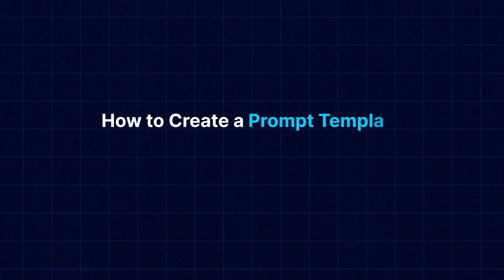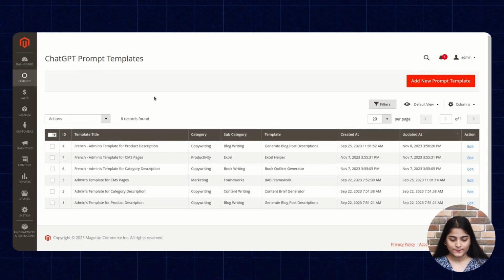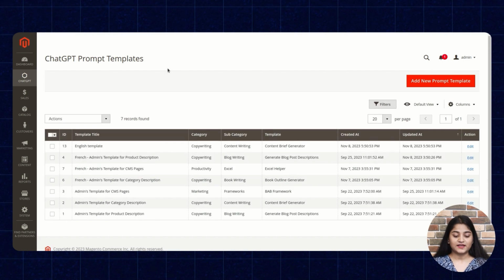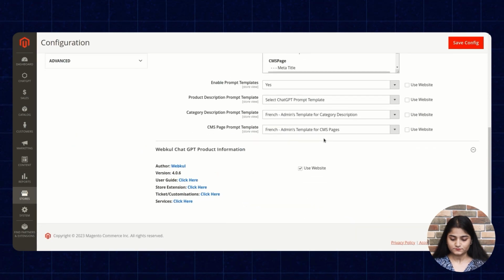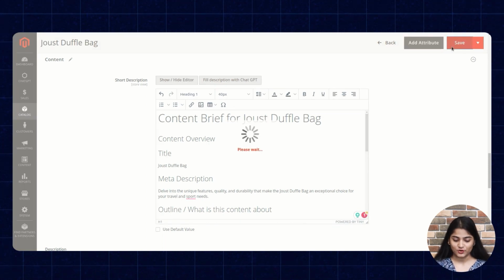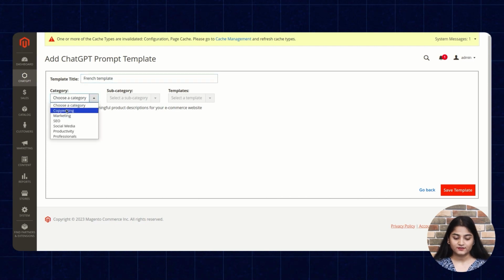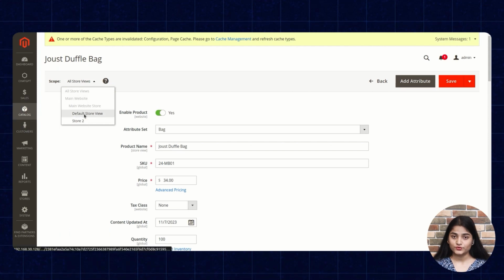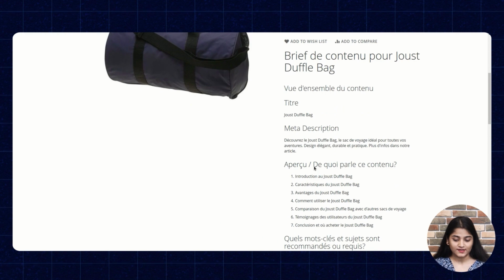Magento 2 ChatGPT Prompt Template | Generate Precise Content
Magento 2 ChatGPT Prompt Template - In this video, we are thrilled to introduce our latest innovation for Magento 2 store owners - the ChatGPT Prompt Template.

 If you're looking to enhance your prompts and provide personalized experiences, you've come to the right place!

We will take you through a step-by-step guide on how to set up and leverage the ChatGPT Prompt Template for your Magento 2 store.

ChatGPT will help you to quickly generate precise content with proper headings and formatting that too in different languages.

With the Magento 2 ChatGPT Prompt Template, you can take your online store to new heights, transforming customer interactions and driving revenue growth.

Video link

2. Raise a Ticket via our HelpDesk system

Timestamps
0:00 - Intro
0:54 - Create Prompt Template
2:34 - Configuration for Prompt Template
3:32 - Create the description for the product
4:30 - View the product at the storefront
4:50 - Create and configure a prompt in a different language
5:56 - Create a description and view the product
7:10 - Outro